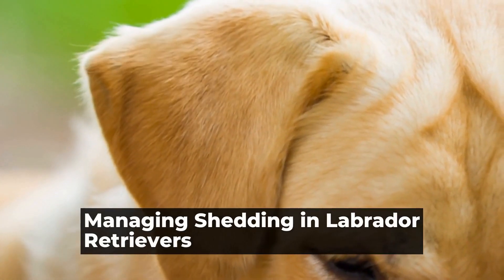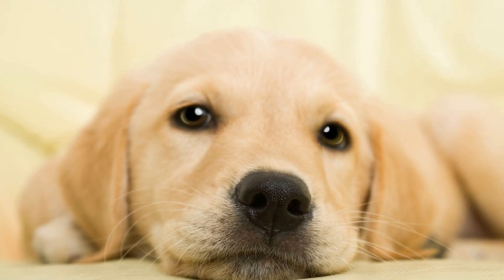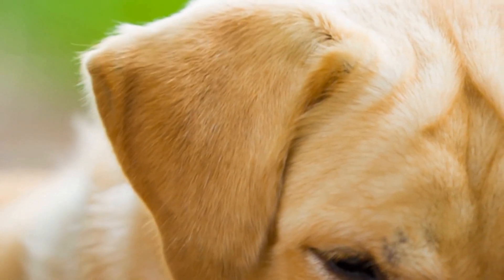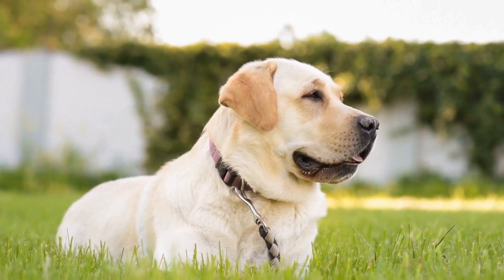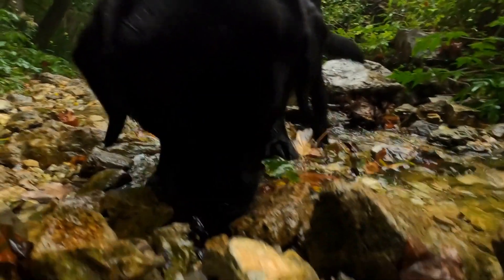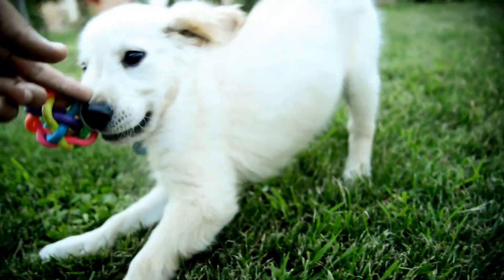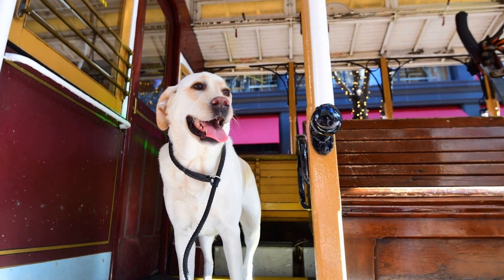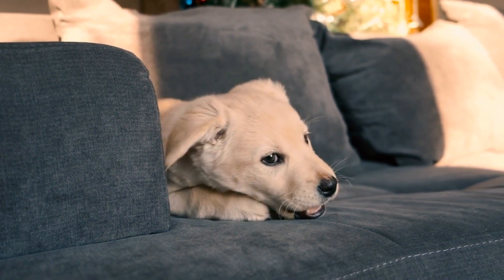Managing Shedding in Labrador Retrievers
Labrador Retrievers are one of the most popular dog breeds in the world  Known for their friendly nature, intelligence, and loyalty, they make great family pets  However, one aspect of owning a Labrador that can be challenging for some pet owners is their shedding  Labrador Retrievers are notorious for shedding their fur, and if not properly managed, it can become a real nuisance  In this article, we will discuss some effective strategies for managing Labrador Retriever shedding
00:00 Managing Shedding in Labrador Retrievers